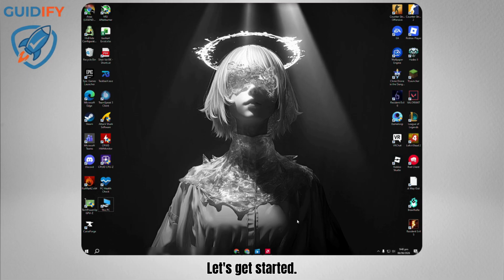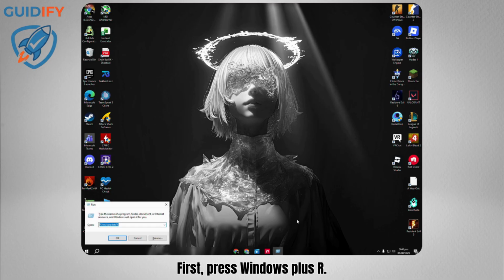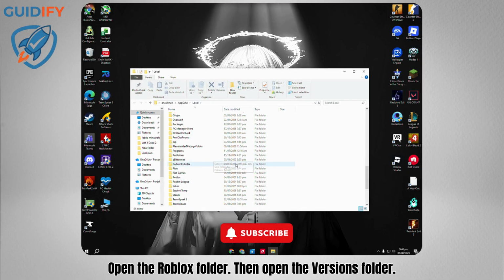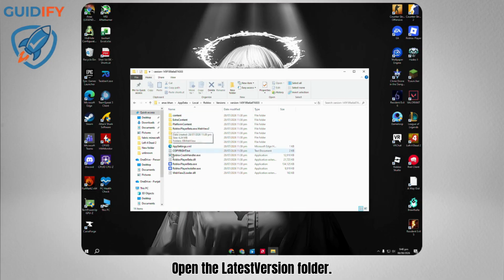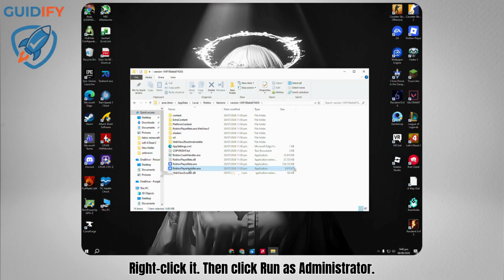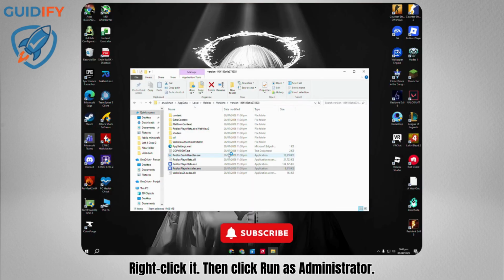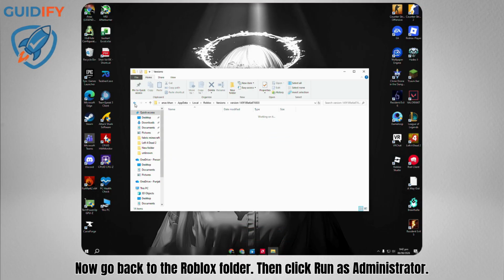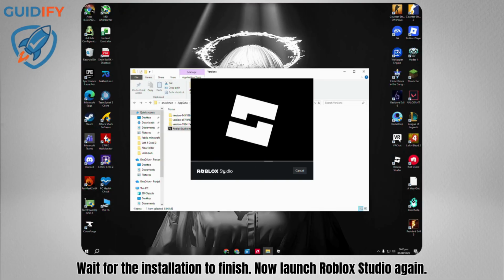How To Fix Roblox Studio Not Working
In this video, you'll learn how to fix Roblox Studio not working. Follow these simple troubleshooting steps to resolve common issues and get Roblox Studio working properly again.